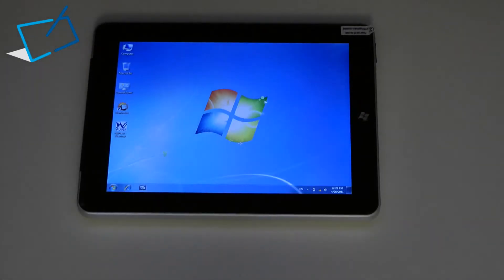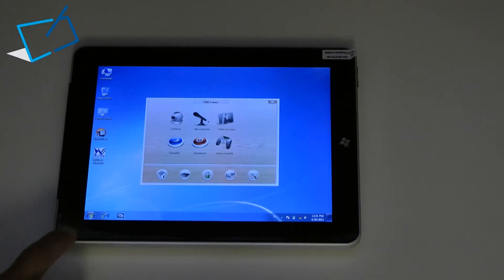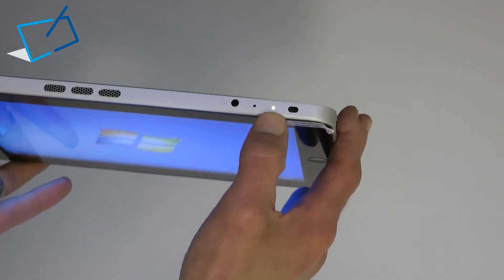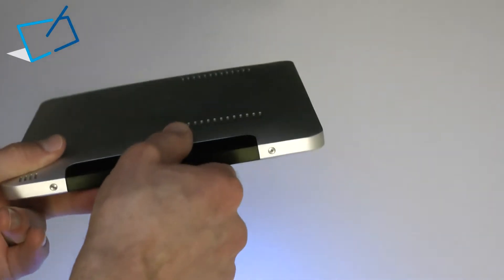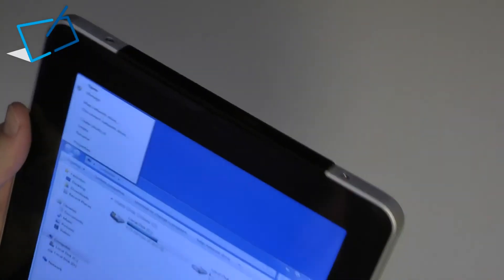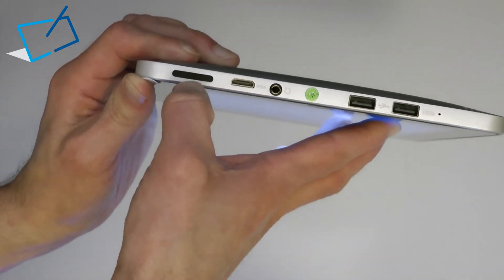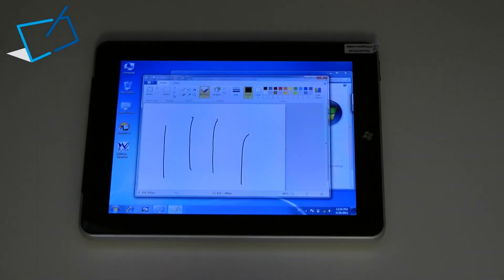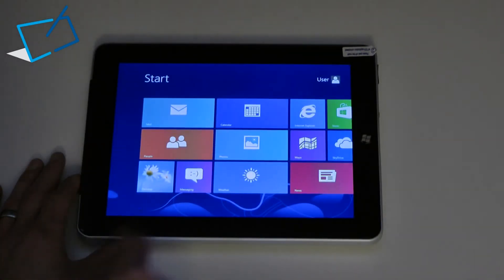Winslate 97 - 9.7" windows tablet, 4:3 aspect, thin, light and robust